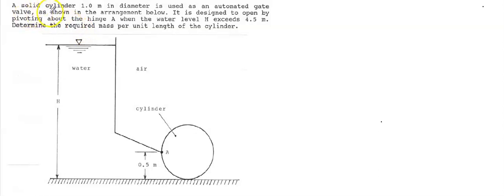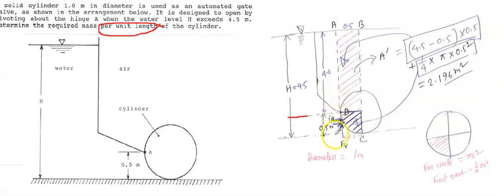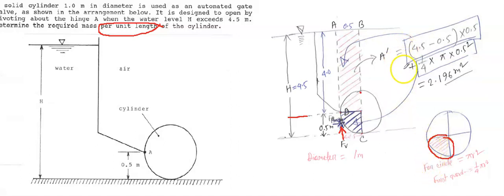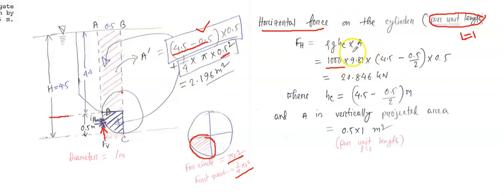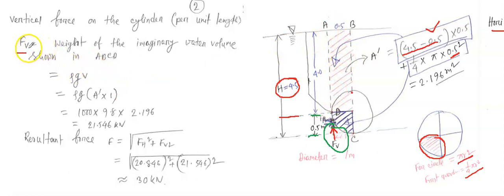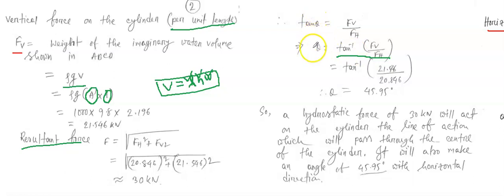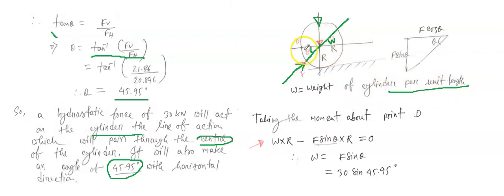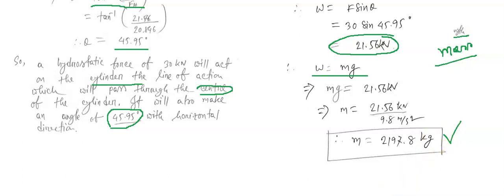FLUID MECHANICS: Question 3 Worked Solution Tut 03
This is question 3 of tut-03
A solid cylinder 1.0 m in diameter is used as an automated gate.